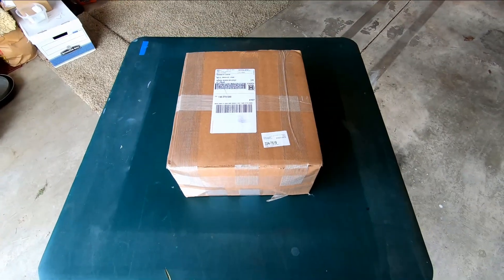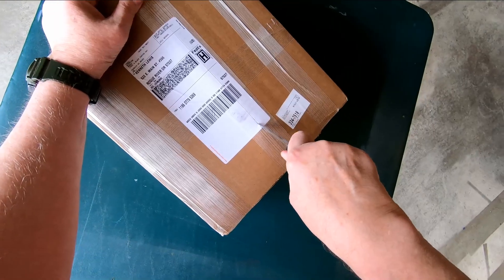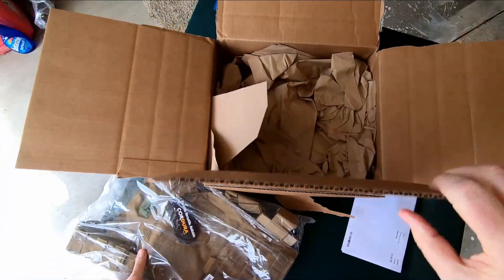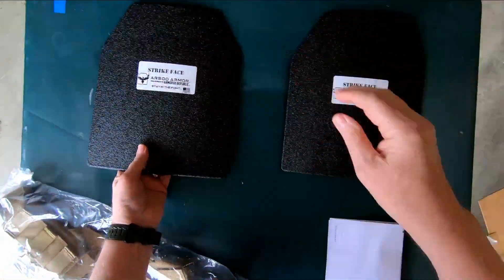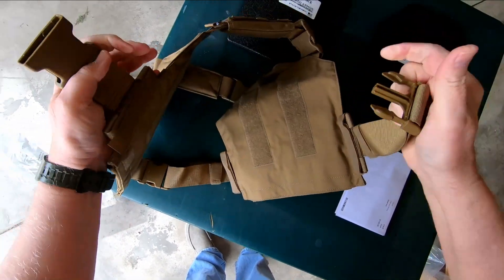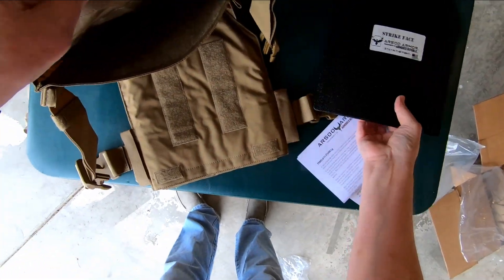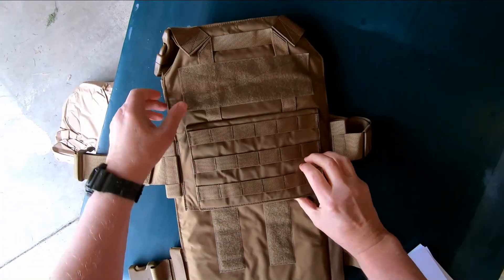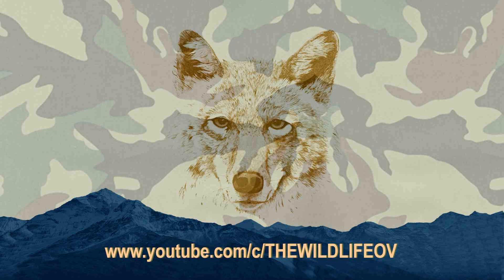AR500 BODY ARMOR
The Wild Life OV #357 FULL EPISODE: What can I say? I was on Pandemic lockdown, I was bored, I had a credit card, and all the time in the world. So, after years of procrastination, I FINALLY pulled the trigger on an order from AR500 Armor!